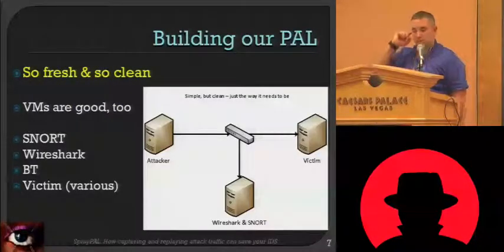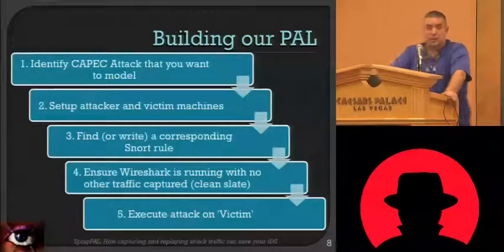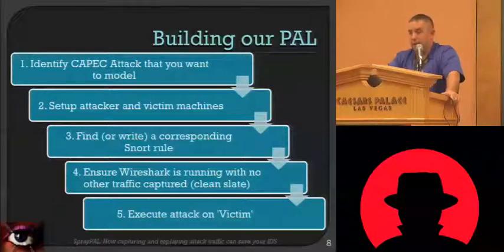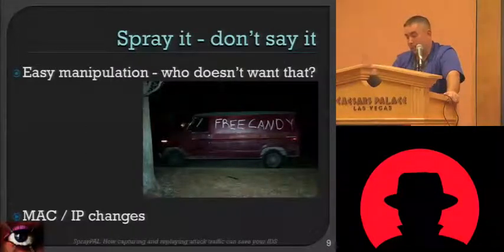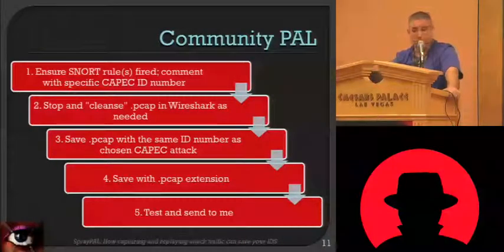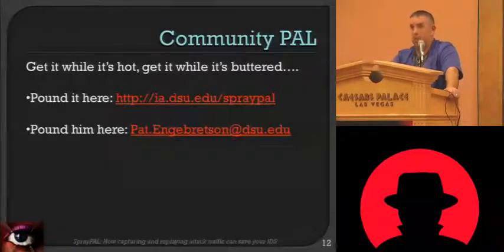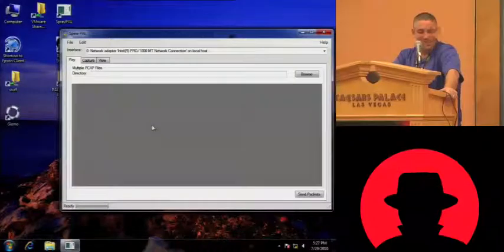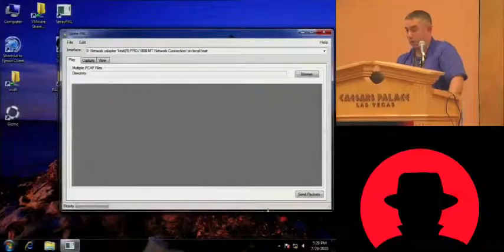Blackhat 2010 - SprayPAL - Patrick Engebretson Josh Pauli Kyle Cronin -00.avi